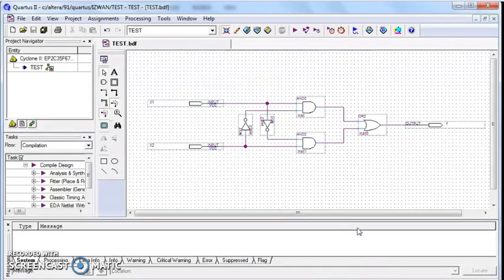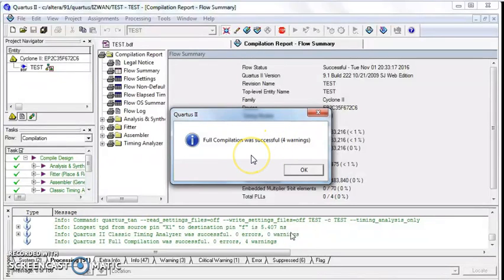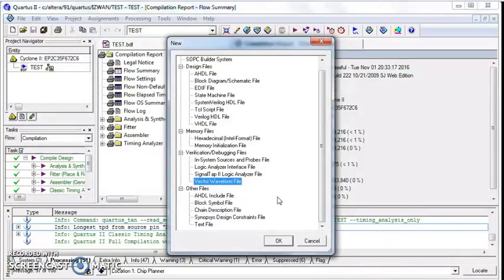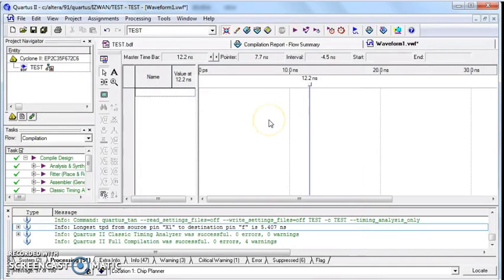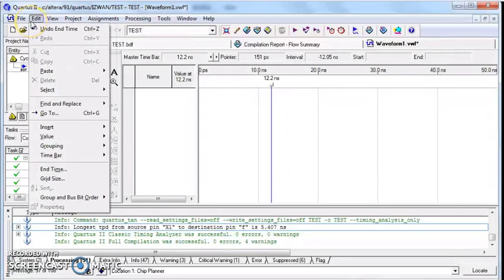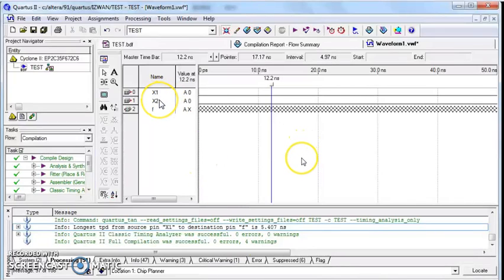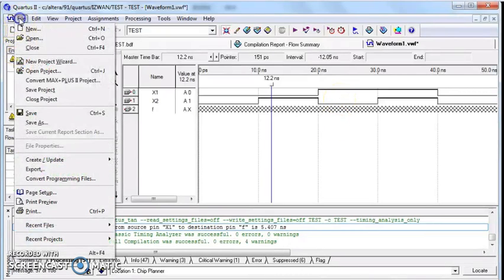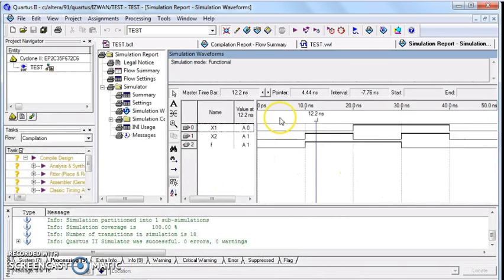Intro 1 3